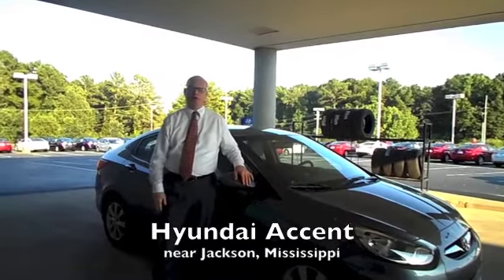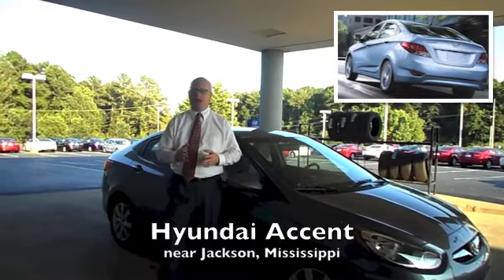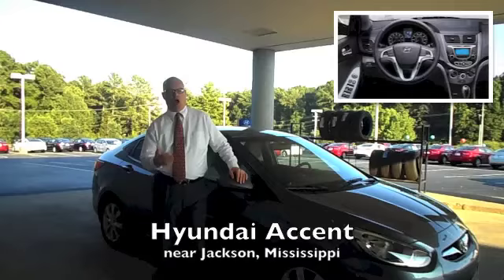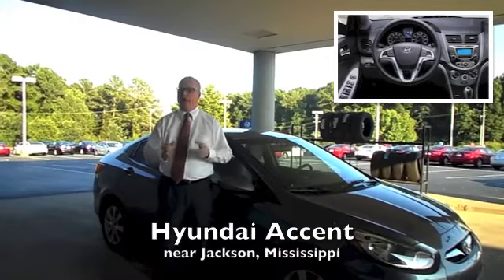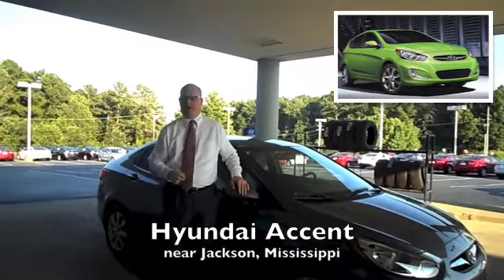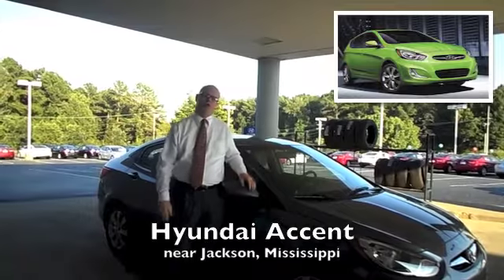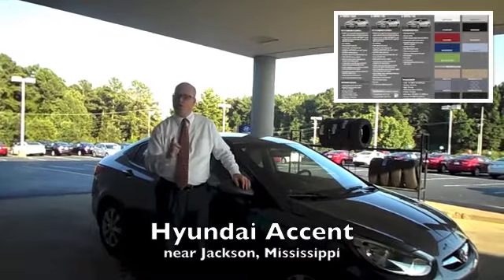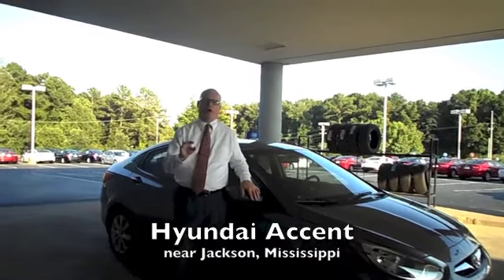Hyundai Accent at Wilson Premier Hyundai in Ridgeland MS near Jackson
Hyundai Accent near Jackson, MS in Ridgeland.  Fresh from its complete makeover, the Hyundai Accent clearly displays the manufacturer's ability to inject seductive styling into an affordable, fuel efficient, and fun to drive package.

Slotted to do battled with the Honda Fit, Chevrolet Sonic and the Ford Fiesta, the Accent's affordable arsenal includes bright exterior paint choices, a high-powered audio system, a full suite of standard safety equipment including six air bags, and roomy interior with the most cargo space of any sub-compact car.

Best of all, driving an Accent is fun. The Hyundai Accent is anything but small when it comes to its interior. The intelligent design creatively maximizes space and within it you'll find plenty of standard and available features.

If the stylish two-tone interior and a 37 miles per gallon highway rating fuel economy don't seal the deal, Hyundai Accent's standard 10 year/100,000 miles powertrain warranty likely will.